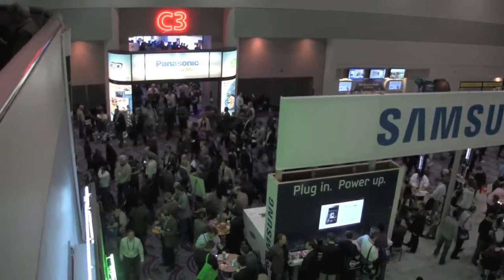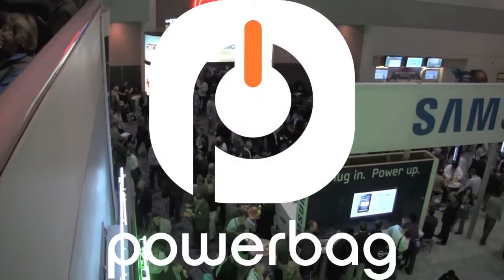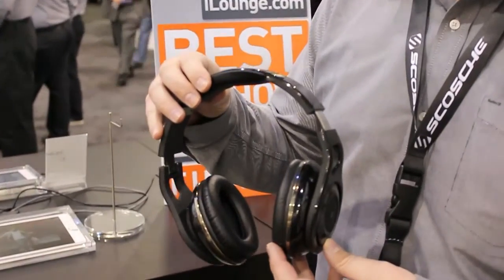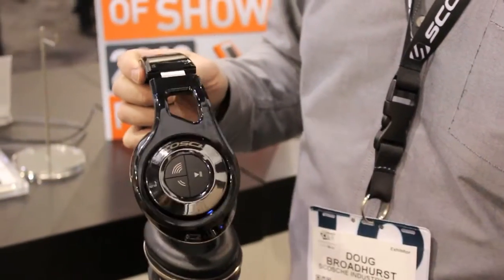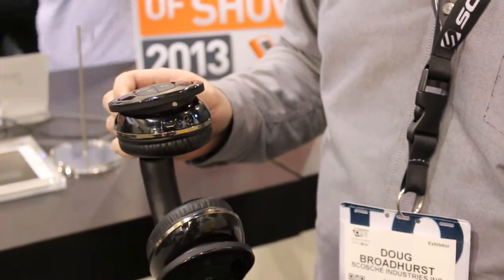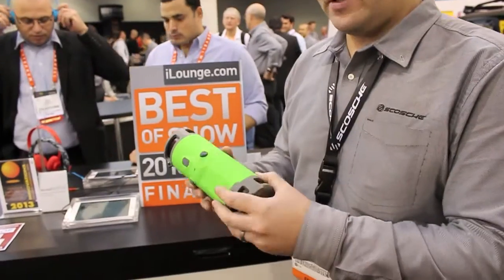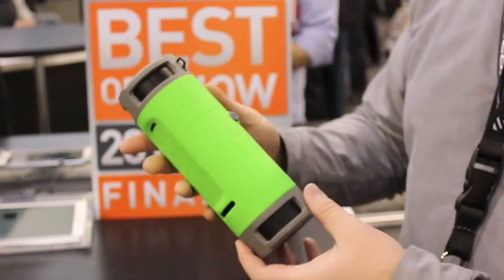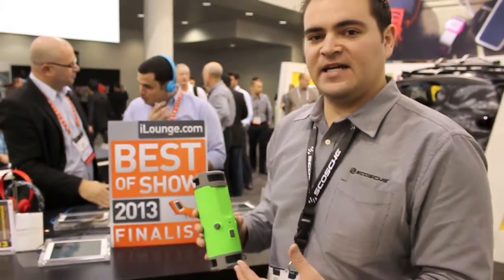CES 2013: Scosche's Wireless Headphones & Boom Bottle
Featured in interview: Doug Broadhurst, Marketing Director of Scosche Industries
Filmed at the 2013 Consumer Electronics Show (CES) in Las Vegas, Nevada on January 10, 2013.